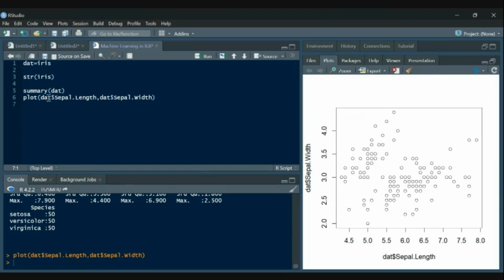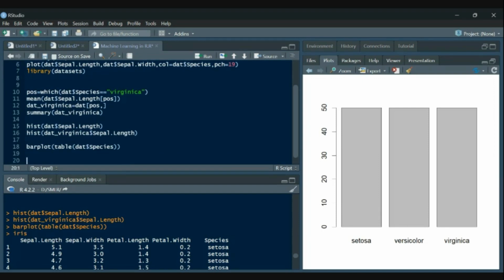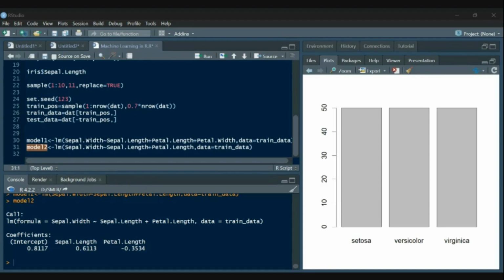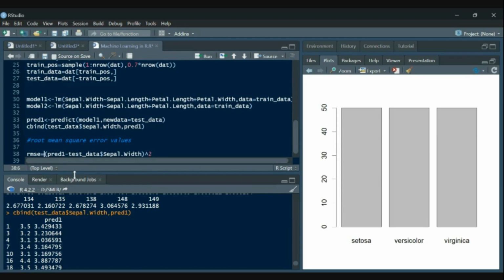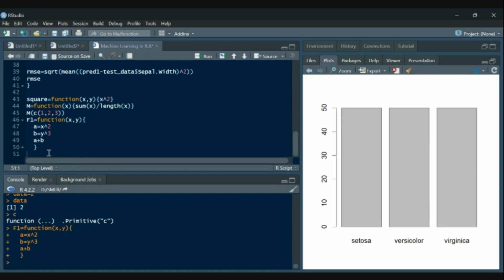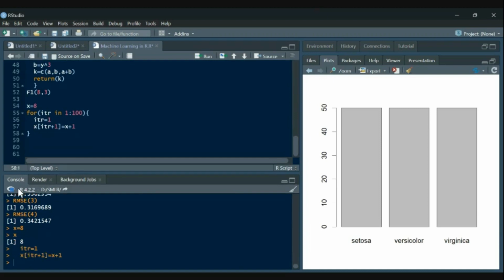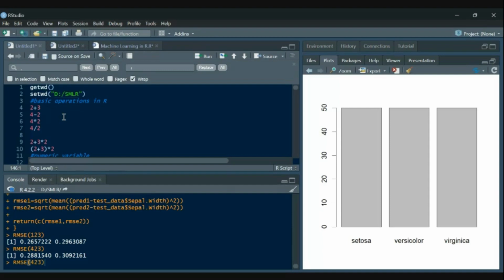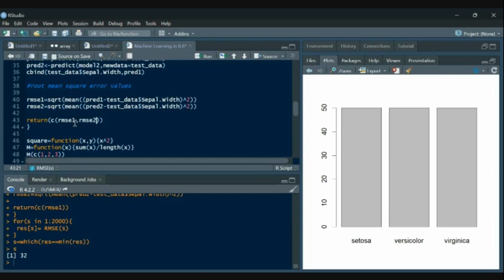Statistics v/s Machine Learning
This video tells about Statistics v/s Machine Learning by Dr. Rashmi Bundel.